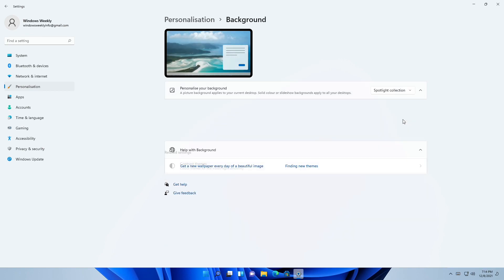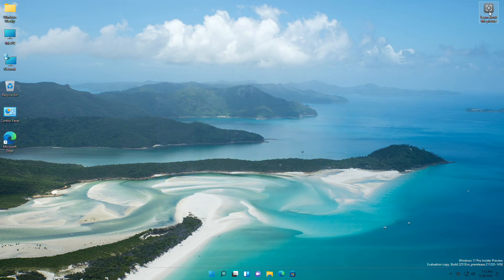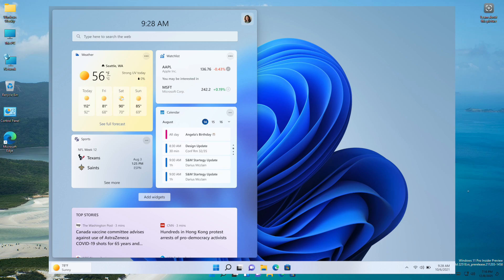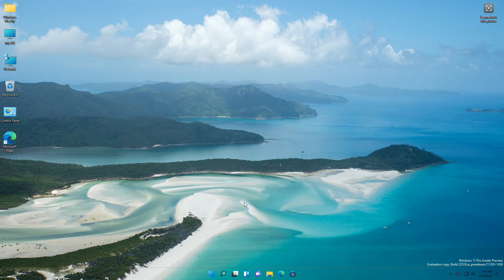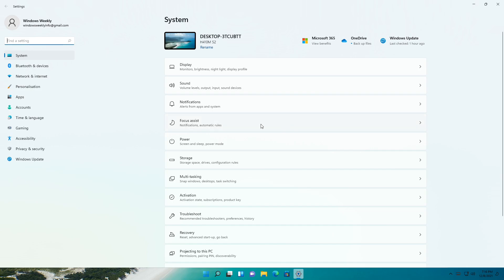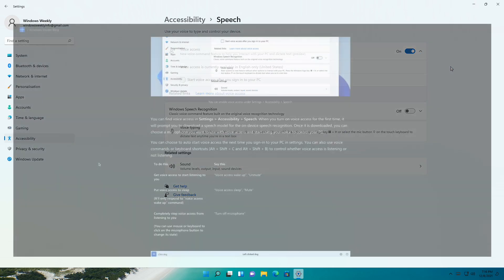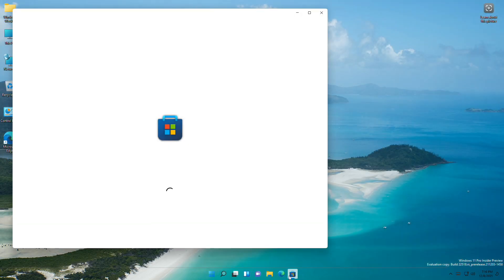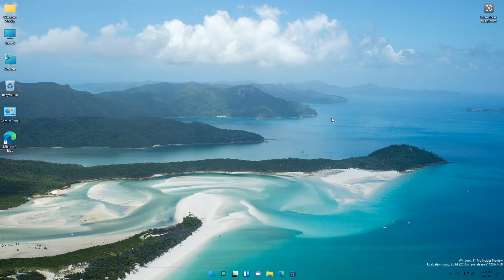Windows 11 Dev Build 22518 Update: Spotlight Collection, Widgets Location, Voice Access, and More.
CHAPTERS